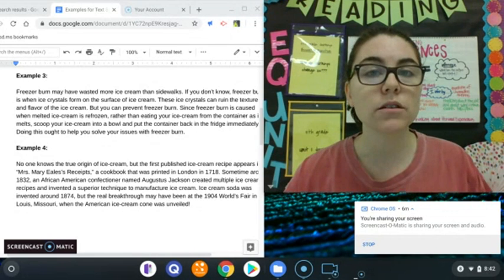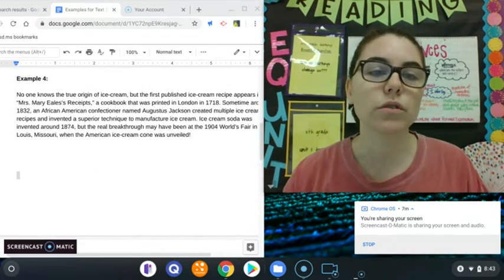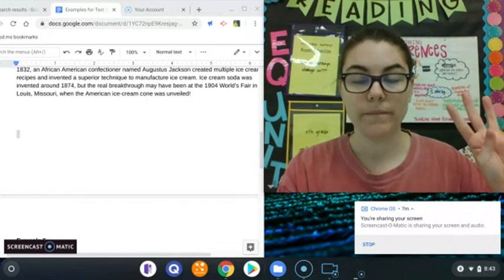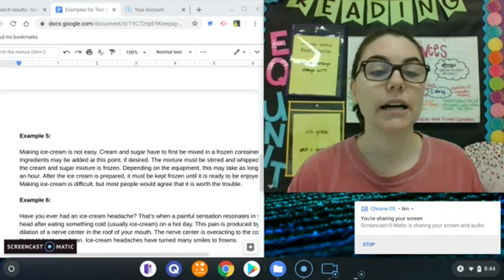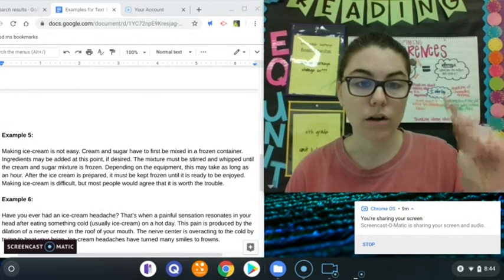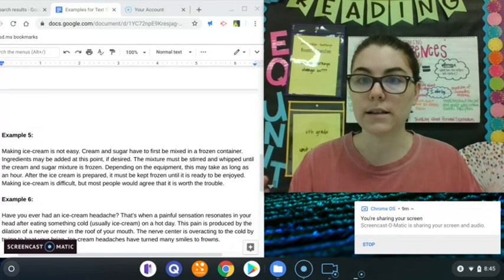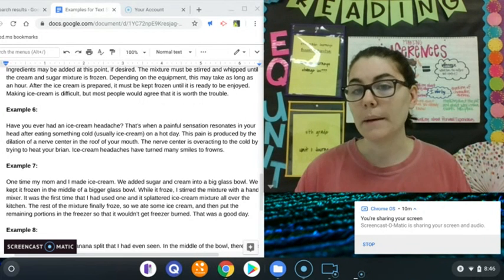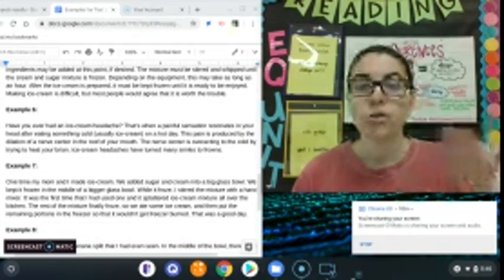6th Grade ELA - RI 6.5 Text Structures Part 2